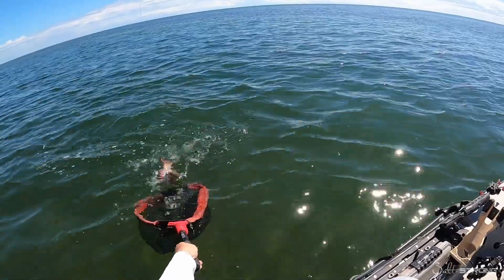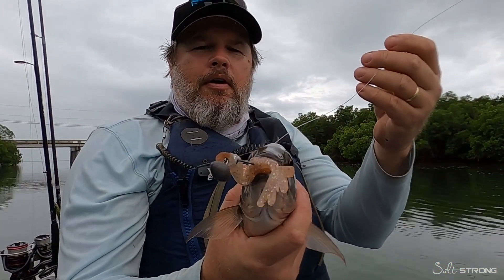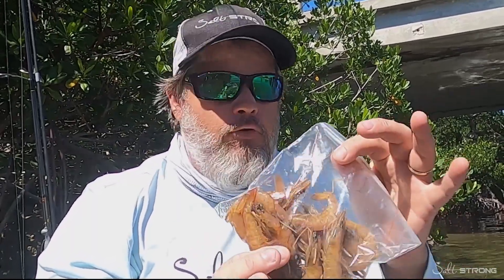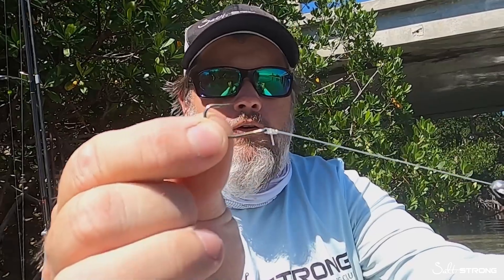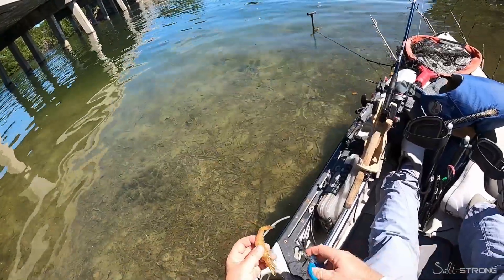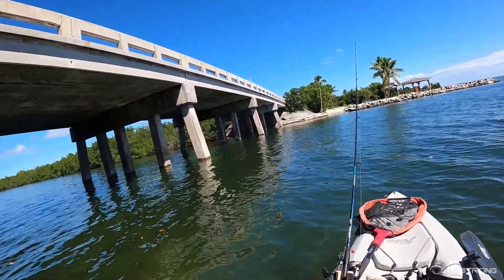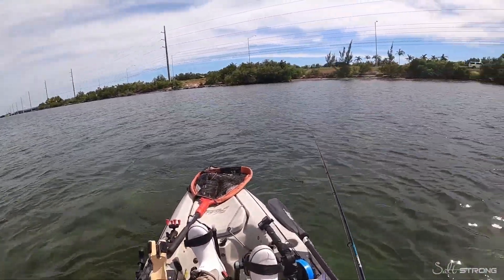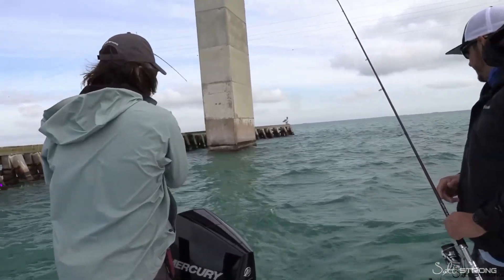Pro Tips For Bridge Fishing From A Kayak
Headed out to do some bridge fishing from a kayak but not sure how to start?

Don’t stress – I’ve got you covered!

It can be a challenge to know how to get going but once you do, it’s easy sailing.

I just visited the Florida Keys down south and there are a TON of bridges connecting the small islands and over rivers that provide excellent opportunities at big fish.

You’ve just got to know where to start.

Anything from trophy mangrove snapper to tarpon to grouper are near these bridges.

These tactics will apply to bridge fishing from a kayak just about anywhere with some minor tweaks.

Want to start using our software to catch more fish?